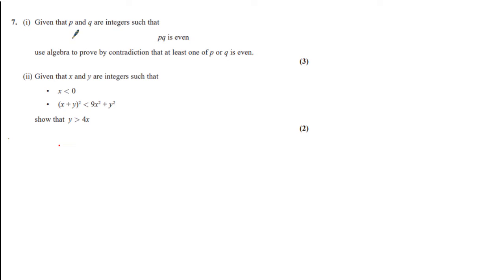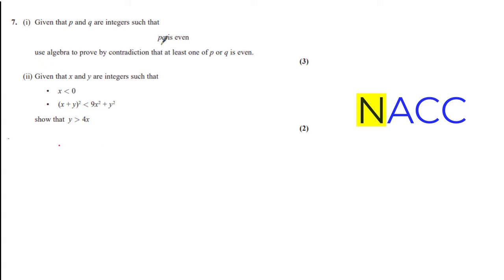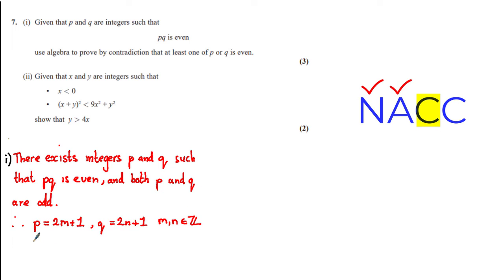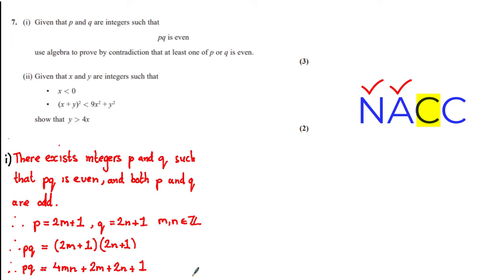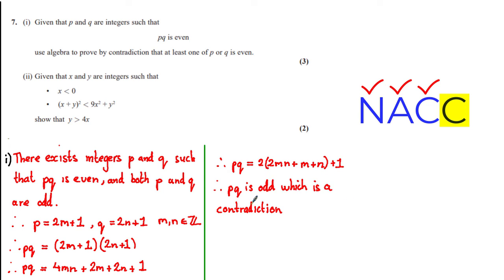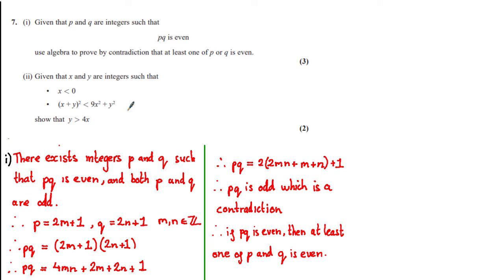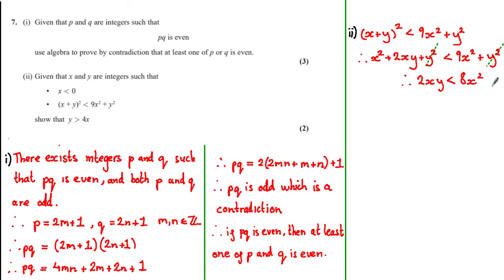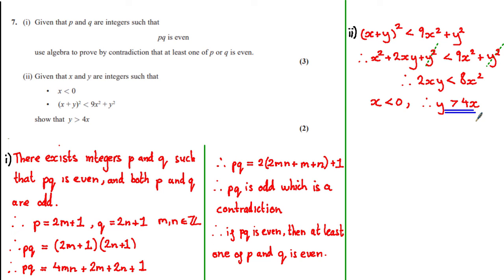A level Edexcel June 2022 Paper 1 Q7 - Proof by Contradiction | ExamSolutions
Proof by contradiction for Edexcel June 2022 Paper 1 Q7